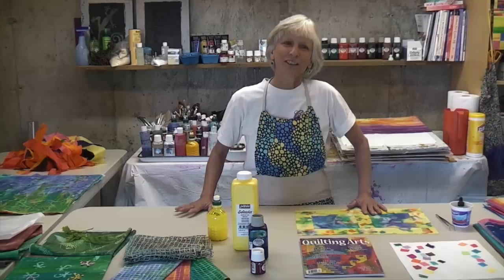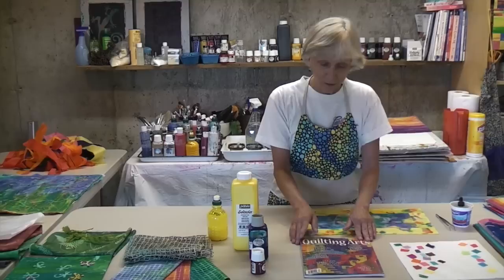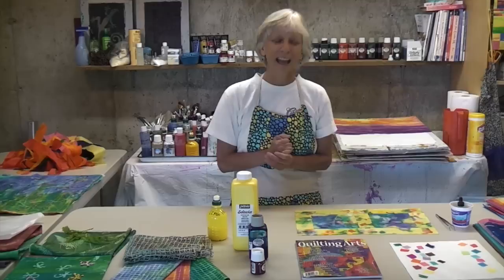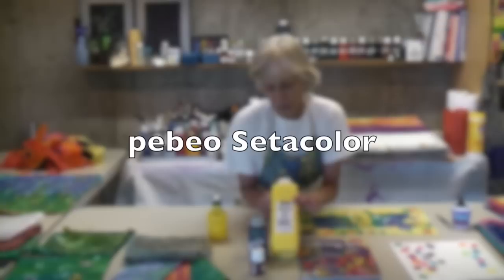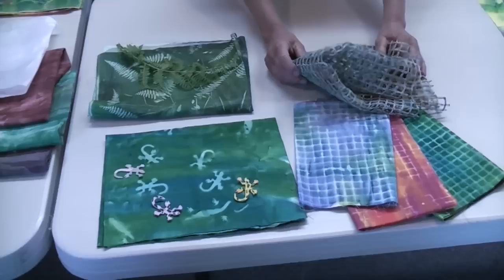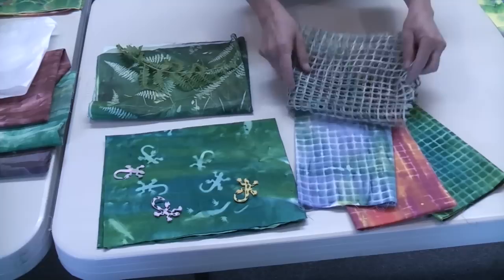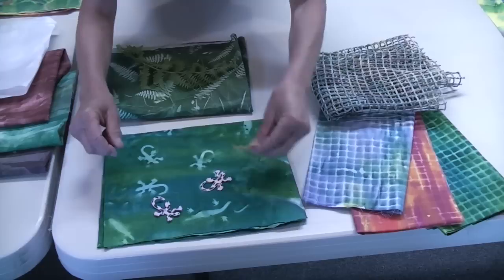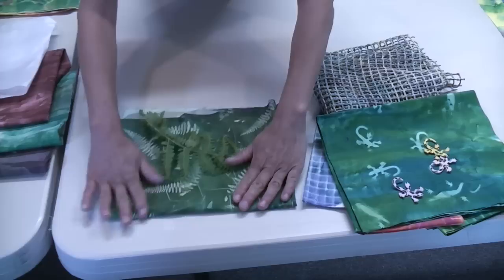Color Tissue Sun Prints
Have fun with sun printing with color tissue paper. The results are amazing. I use Pebeo Light Color (Transparent) paints. They are sun sensitive (heliographic). Ease to use and easy to clean up!!